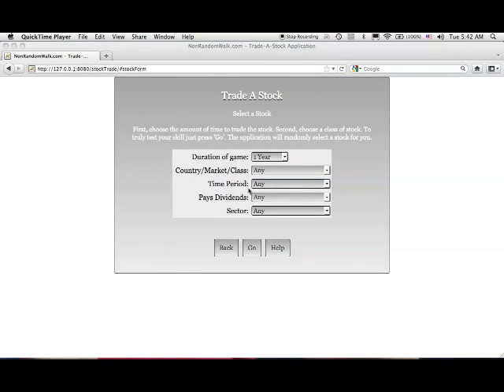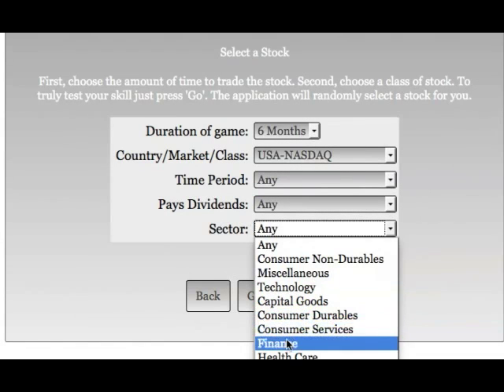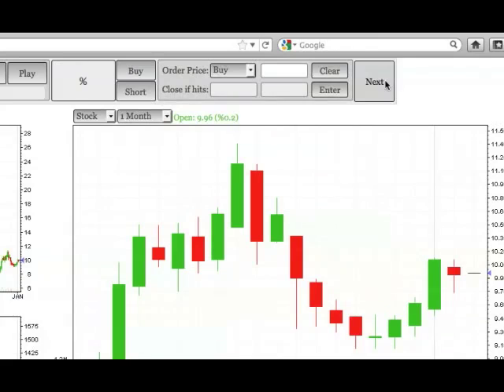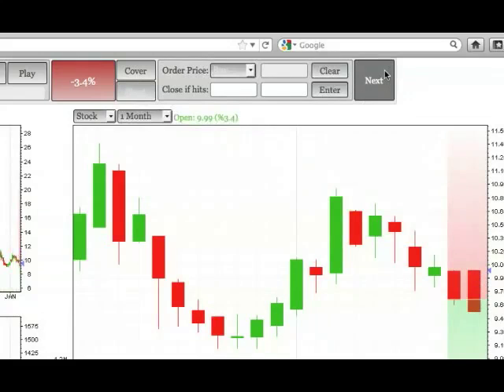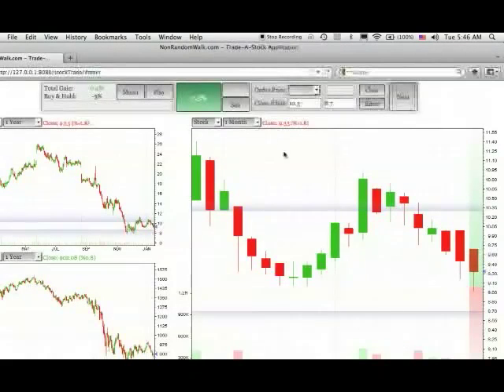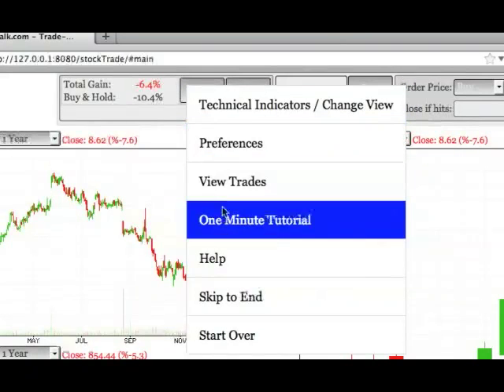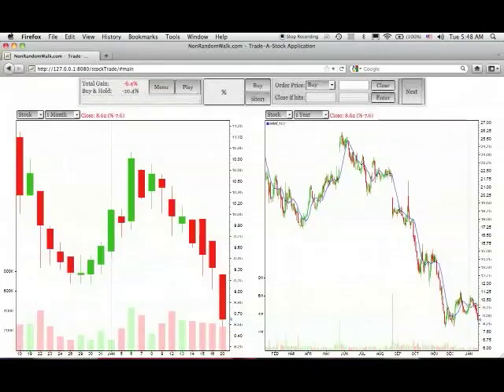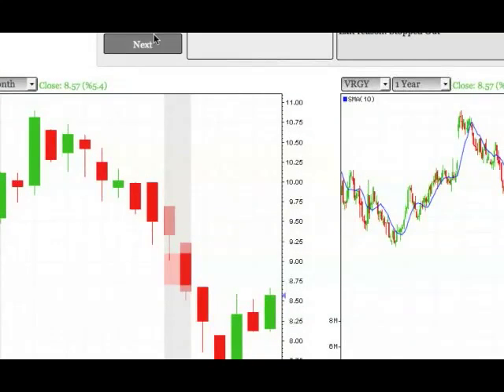How to use the Trade-A-Stock web application at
This an introductory video on how to use the Trade-A-Stock web application The application allows users to practice using technical analysis to improve their stock trading ability. It works by forcing users to trade historical data without knowing what year or even what stock they are trading. You can only use price and volume action to make trading decisions. The user's performance is then compared with randomness to ascertain how well they did. The software is free, easy to use, with no membership required to use it. to check it out.